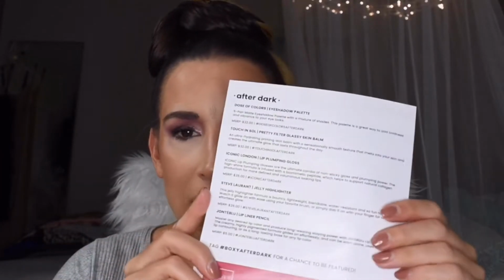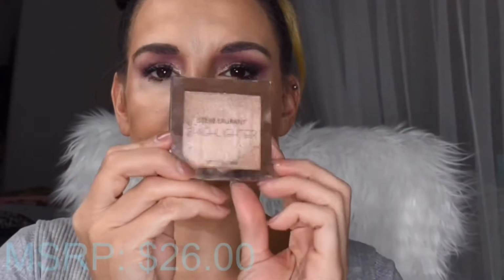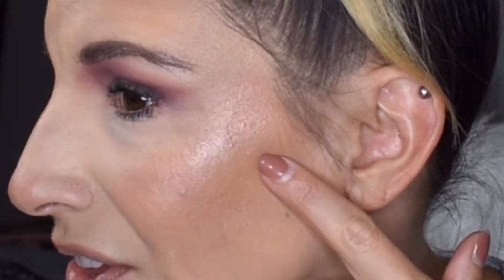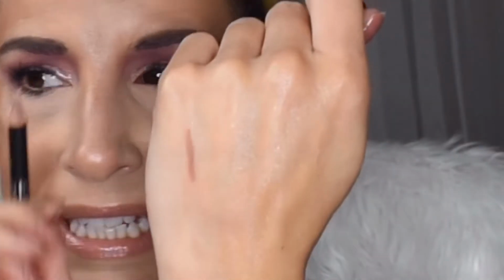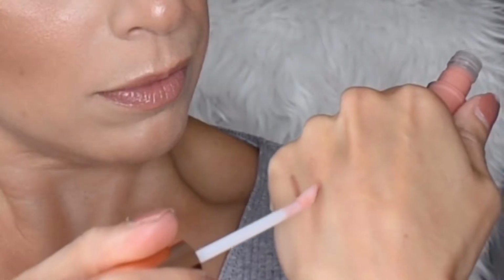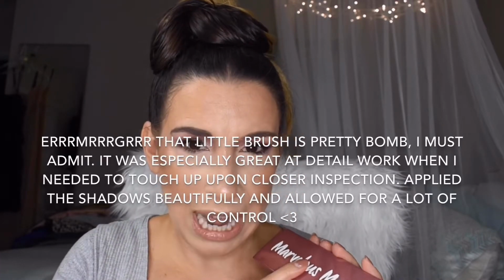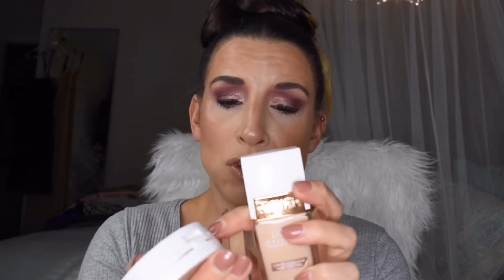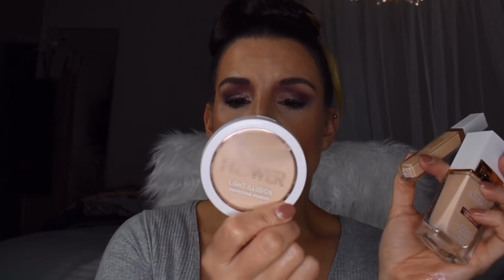BoxyCharm || October 2019 || Try-On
Hey Fam! 👋🏼 In this video, I’m going to be sharing the products I received this month from BoxyCharm with you! I’ll show you the items, show them applied and I’ll also go over the other products I used to create this look! I hope that you guys enjoy it!! 💞💞💞🥰💋